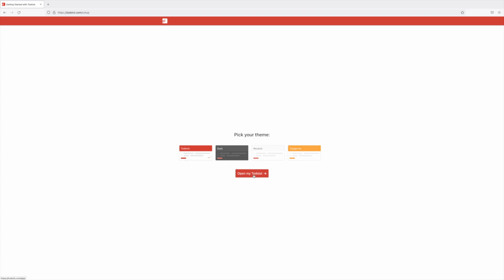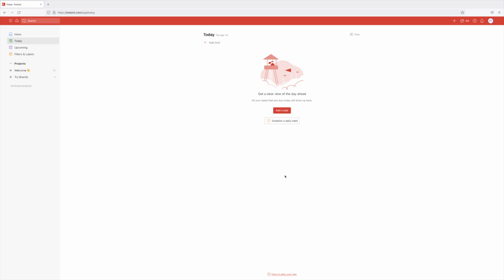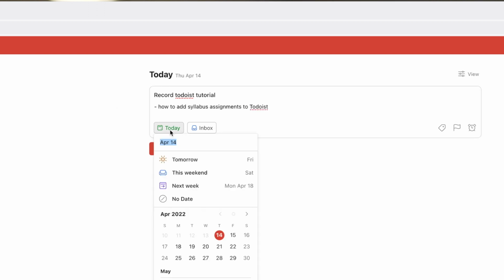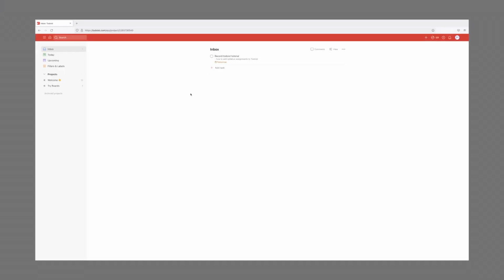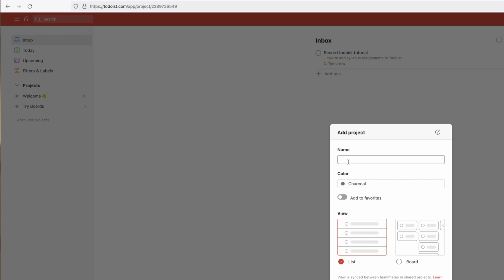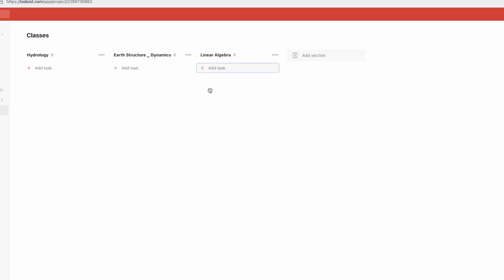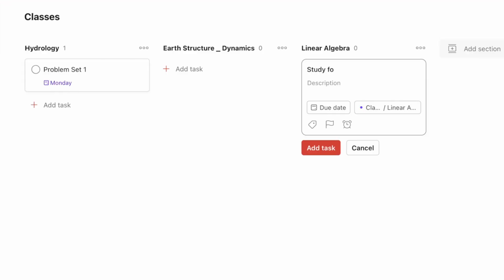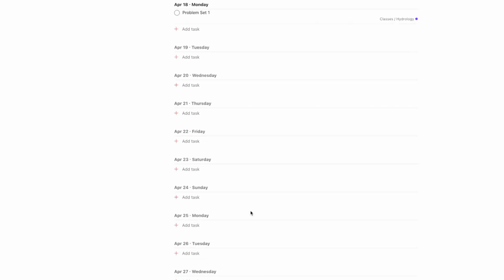How To Use Todoist in Class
STLI Student Partner Jacob Hall teaches us note taking through

The Studio for Teaching & Learning Innovation inspires and advances teaching and learning across William & Mary. We catalyze community and collaboration at the intersection of innovation, learning and discovery.

The Studio for Teaching & Learning Innovation offers faculty, students, and staff from across disciplines opportunities to collaborate with one another and learn about diverse modes of teaching and learning and new technologies.